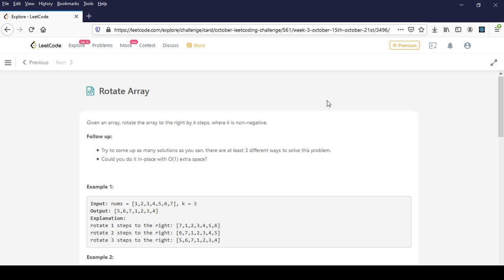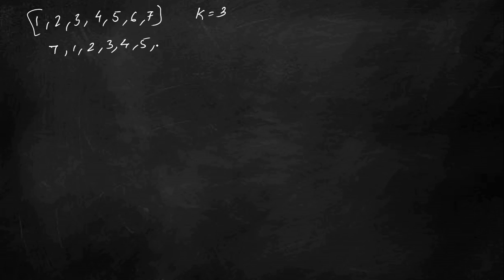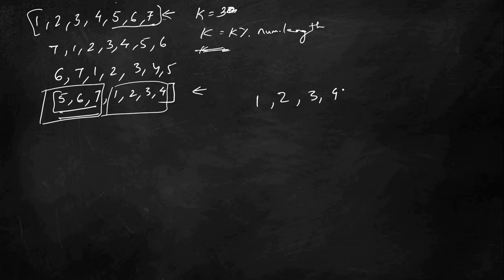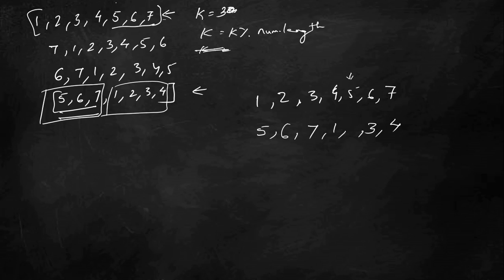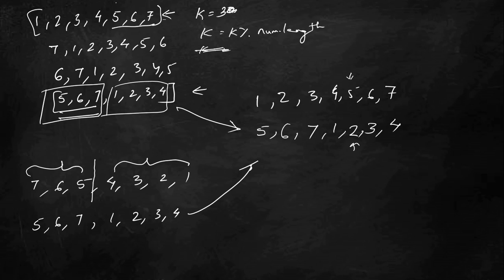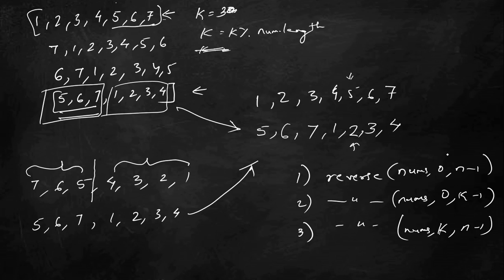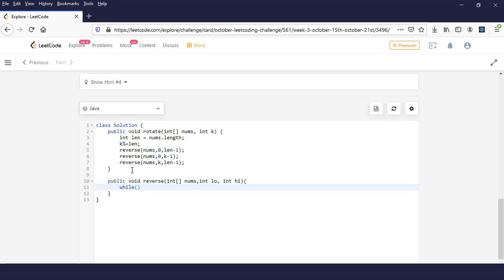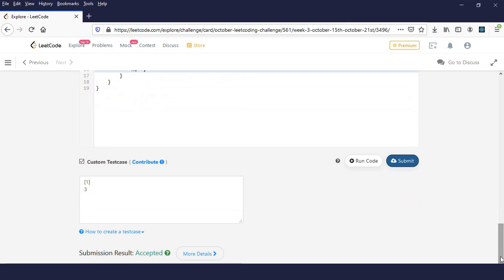Rotate Array | LeetCode 189 | October LeetCode Challenge | Day 15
This video explains how to solve the Rotate Array problem.

Below are the topics:
00:00 Intro
00:17 Problem Statement
01:19 Logic discussion
07:31 Coding

Rotate Array
Rotate Array Java
Rotate Array solution
189 Rotate Array